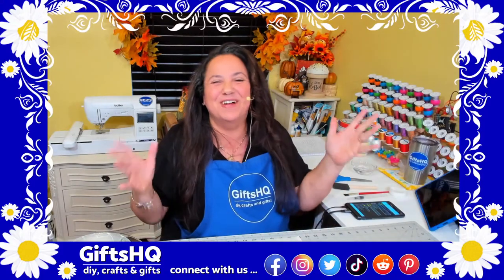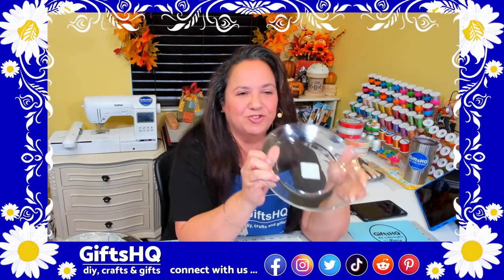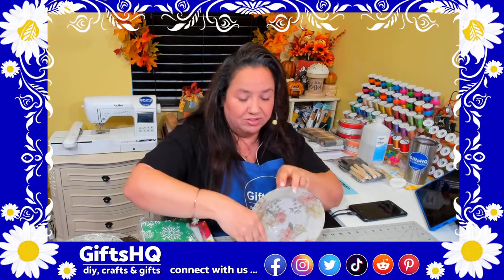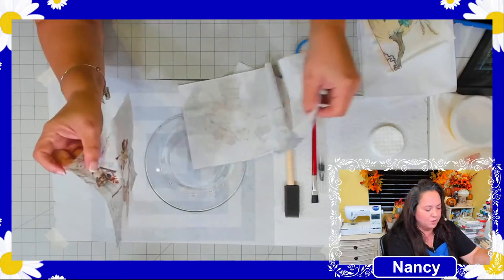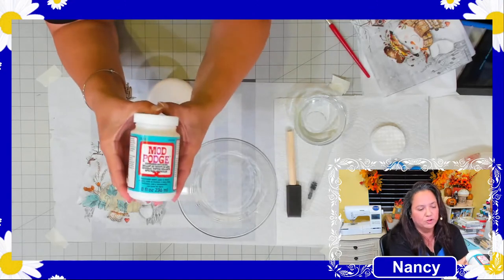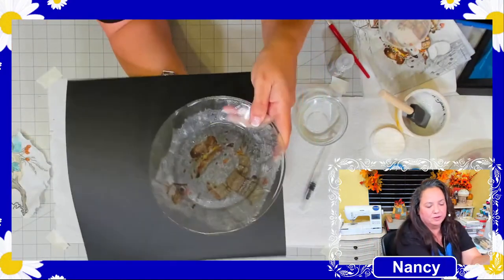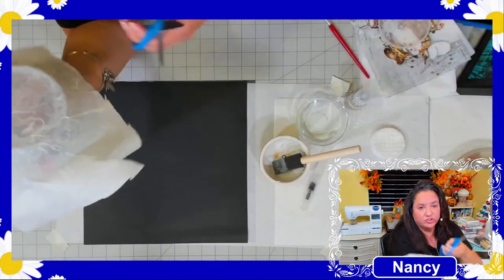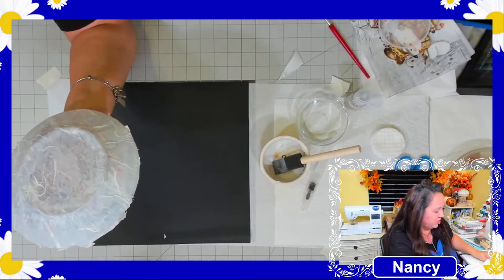How to Decoupage Glass Plates with Napkins, Mulberry Paper & Mod Podge - LIVE REPLAY 11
Topics: Christmas Holiday DIY Reverse Decoupage Dollar Tree Glass Plates with Paper Napkins, Mulberry Paper and Mod Podge. This is a great inexpensive DIY craft. It can be done for your home décor and custom table setting for any occasion or the holidays. Perfect for gifts on any budget. See how easy it is to do. Hope you like it and enjoy.

We had a great time chatting during my LIVE decoupage tutorial. Thank you everyone for joining me. It was awesome. For those that missed the LIVE stream please enjoy this replay. It was recorded on Saturday, October 8, 2022, at Noon (12 PM EST, 9 AM PST, 10 AM MST, 11 AM CST).🤗​

Hi! I'm Nancy with GiftsHQ. I was your host. I hope you enjoyed my livestream.  And I hope to be chatting with you soon! - Nancy ❤️

Here are some of my favorite and recently used products ...
Snowman Christmas Holiday Paper Napkins for Decoupage
Mod Podge Dishwasher Safe
Mod Podge Spray Acrylic Sealer
Mulberry Paper 10 Sheets of Dragon Clouds Thin
All-in-One Quilter’s Reference Tool: Updated Spiral-bound
Dritz Clothing Care 82626 Darning Egg
Brother SE1900 Sewing & Embroidery machine
Brother SE1900 Hoops
Brother SA187 Open Toe Quilting Foot
Oliso TG1600 Pro Plus Smart Iron
Rdutuok 17" X 24" Wool Pressing Mat
Sulky - 486-12 9-Yard Solvy Water Soluble stabilizer
Simthread 63 Colors Thread
​Bobbin Thread #60 White
Sulky Sticky Stabilizer - h
Sulky KK 2000 Temporary Adhesive Spray
Sewing Clips
Curved Embroidery Scissors
Thread Spool Savers / Spool Huggers
Bobbin Holder Thread Spool Holder
Sulky Tender Touch
Heat Erasable Pens
Madam Sew Presser Foot 32 Piece Set
Madam Sew BIG 5 Presser Foot Set

►New to Sewing, Quilting and Embroidery world? Here's are some good books to get you started:
For Sewing: First Time Sewing: The Absolute Beginner's Guide
For Quilting: First-Time Quiltmaking
For Machine Embroidery: Sewing Machine Embroiderer's Bible
Nancy's Complete Collection of Tutorials & Shorts Videos

❤️ Thank you so much for taking your precious time to watch my videos. ❤️
I look forward to reading and replying to each and every one of your lovely comments.

And as always, thanks for all the love and support.
Hope to be crafting again with you soon!  -Nancy ❤️
SOCIAL ...
So that we can support, share ideas and learn tips & tricks from each other!